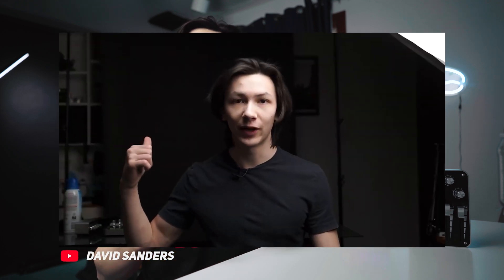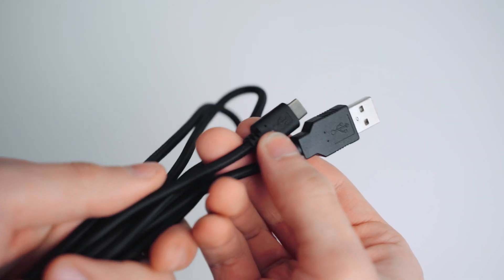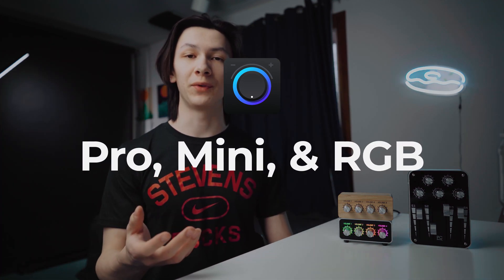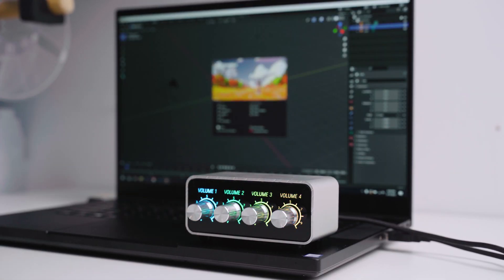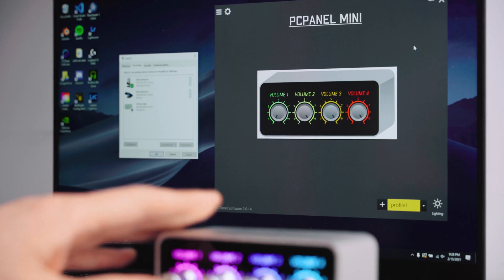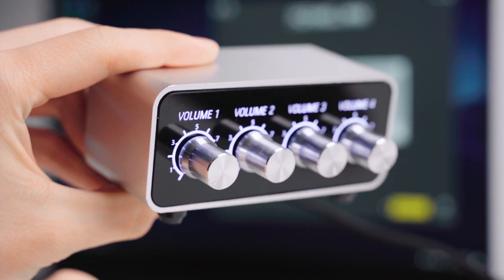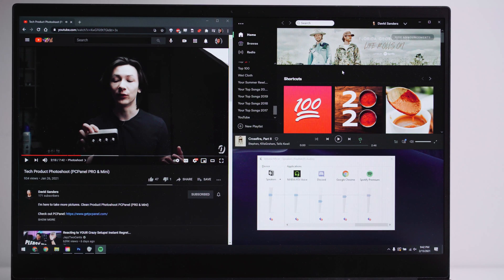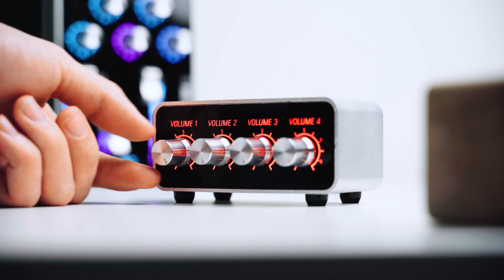Stop Pressing Alt-Tab - PCPanel Mini Review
I got to review the new PCPanel Mini. The preproduction PCPanel Mini was sent to me by PCPanel.

Timestamps:
0:00​ Intro
0:11​ Disclosures
0:32​ Build Quality
1:11 Functionality
1:28 Software / Buttons
3:08 Software / Knobs
3:58 Lighting Modes
4:20 Final Thoughts

Music
-TGram (Tyler) 🎵

2020 Gear List 📸
Main 28-75 Lens
Polarizing Camera Filter
Budget Flash
Flash Trigger
Small Camera Bag
Ball Head
Mini Tripod